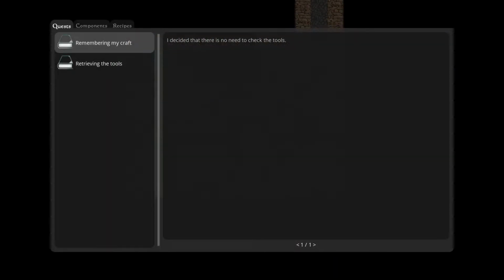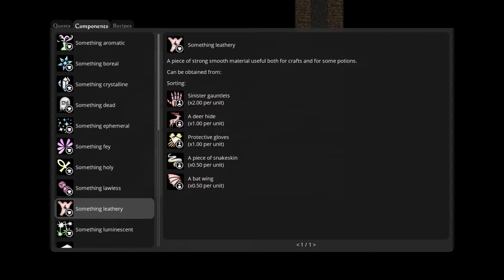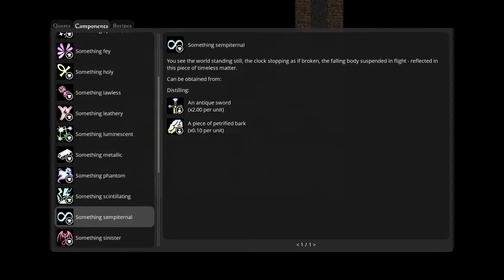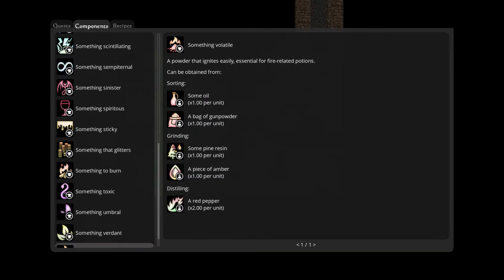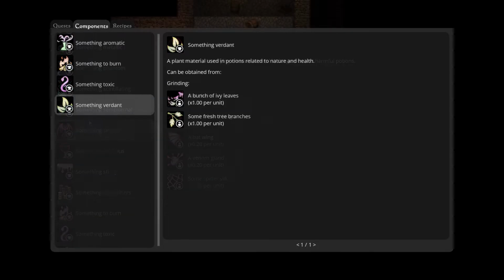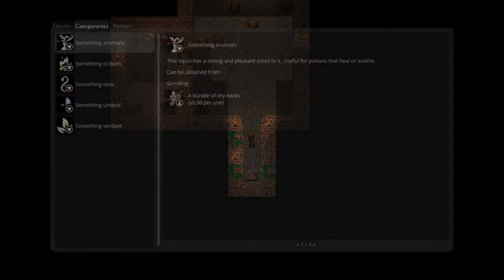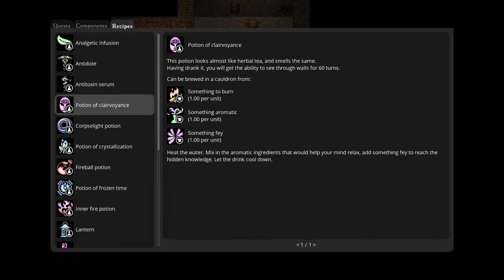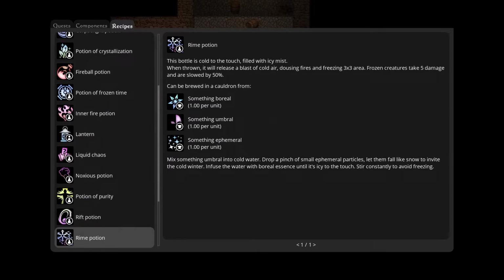Catalogues, wall lights, cute critters - a roguelike devlog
A devlog about recent additions to Alchemist, my roguelike. There are important parts, like rework of wall features, and there are cute parts, like hedgehogs.